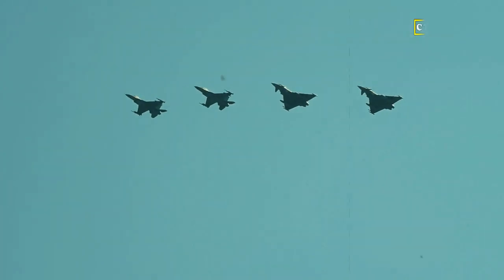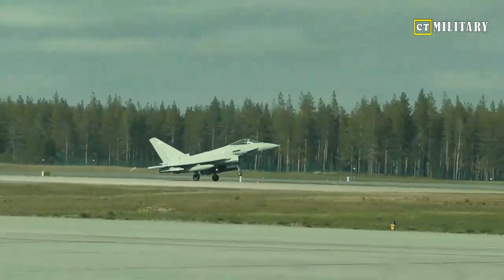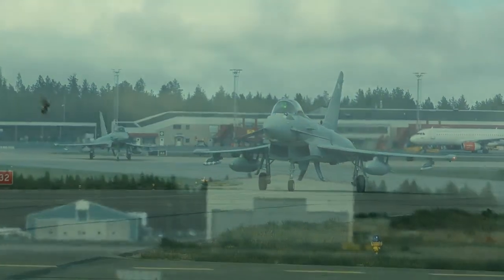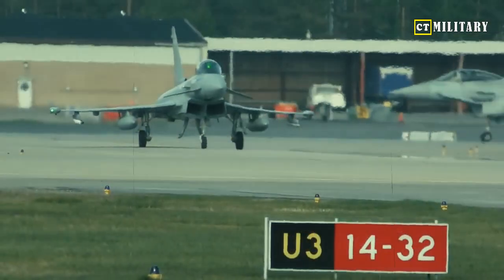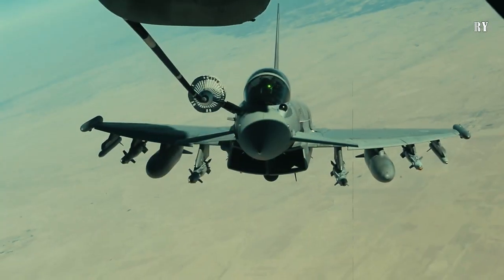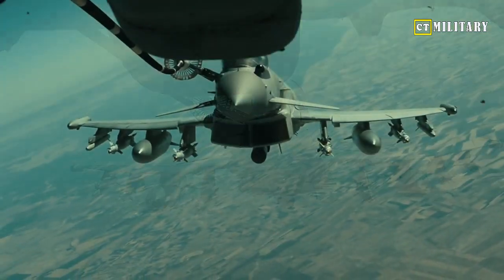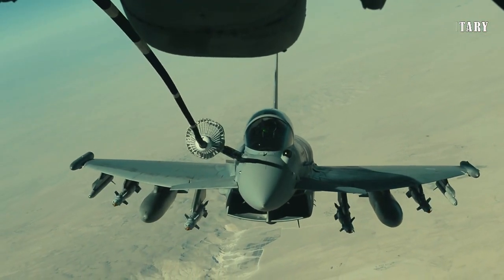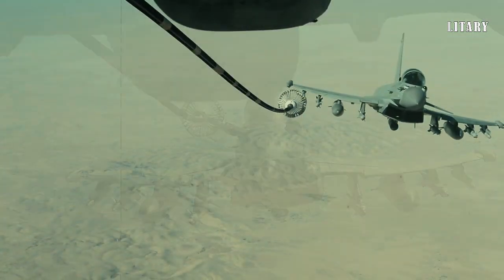J-10C: The Fighter Jet ‘Spine’ Of China’s Air Force China’s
In this video, we take a look at the J-10C: China's fighter jet ' spine' of their air force. The J-10C is a multirole fighter aircraft designed and manufactured by the Chengdu Aircraft Corporation.The J-10C is the backbone of China's fighter fleet and is expected to serve alongside the J-20, a fifth-generation stealth fighter, in the People's Liberation Army Air Force (PLAAF) and the PLA Navy. The J-10C is also expected to be used in the PLA's other duties such as ground attack, aerial reconnaissance, and air-to-air combat.